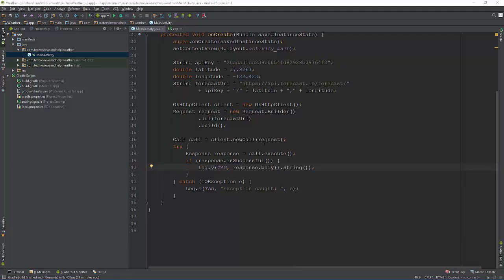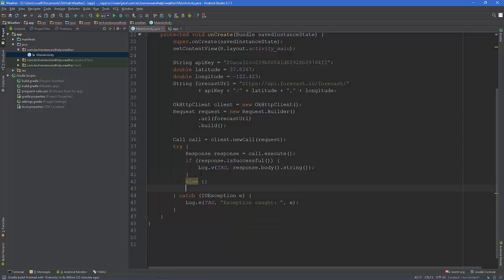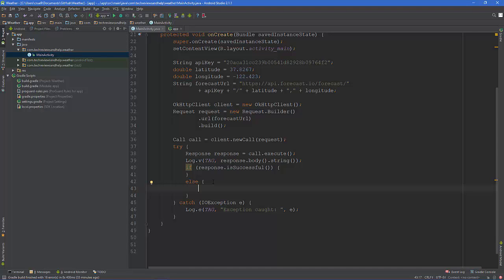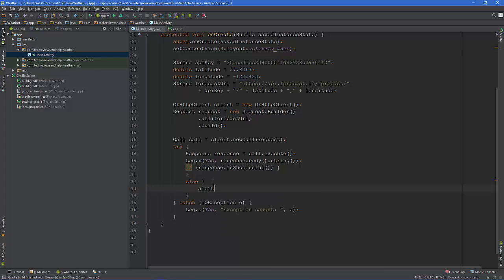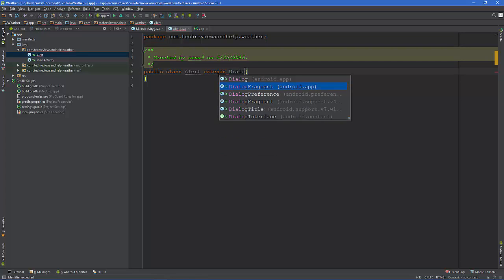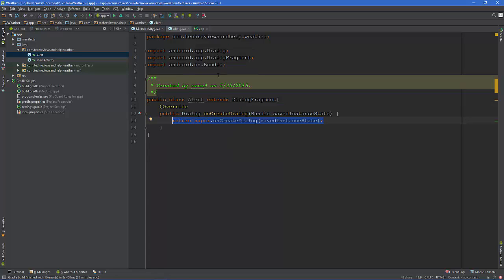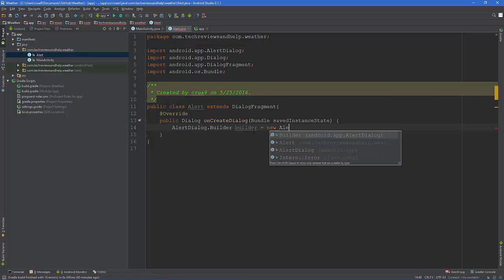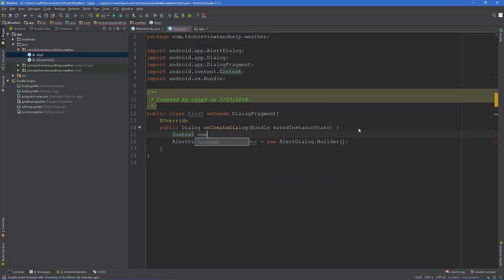Android coding and errors